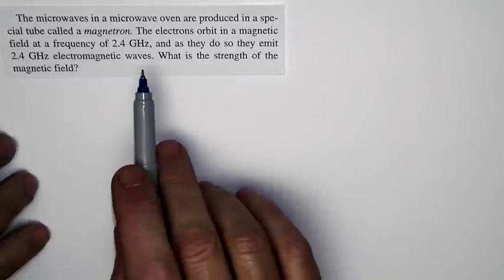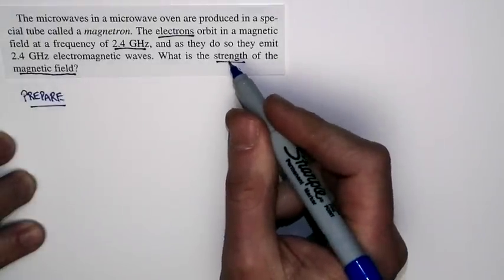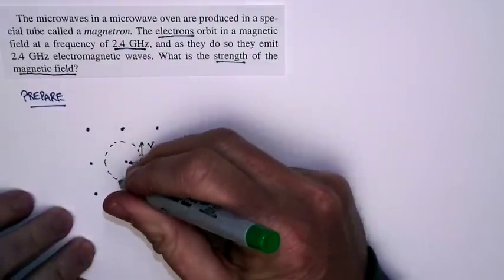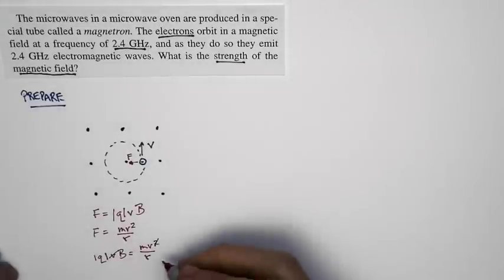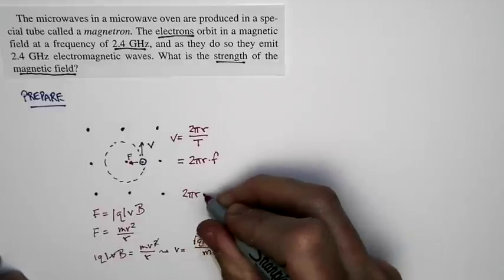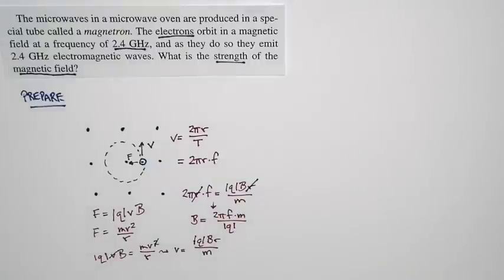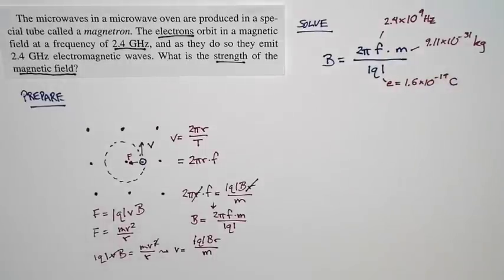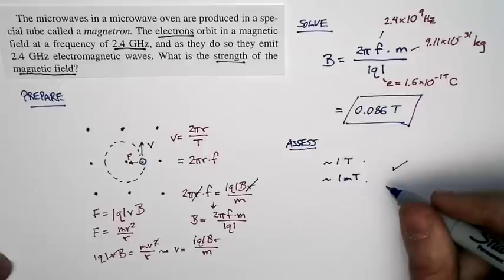Chapter 24, Problem 29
Electrons orbiting magnetic field lines